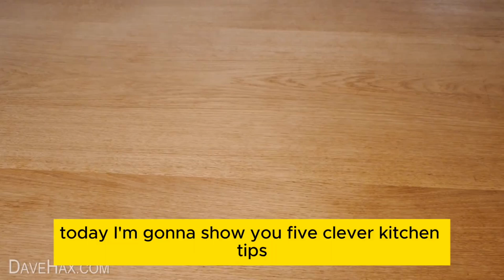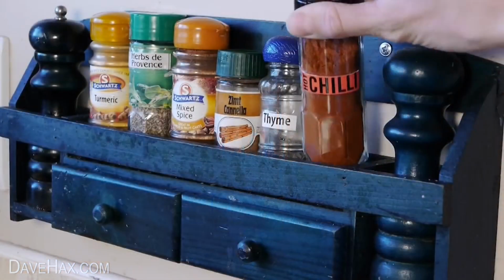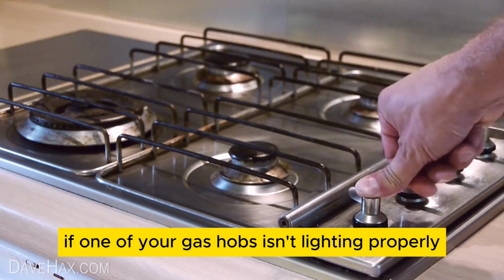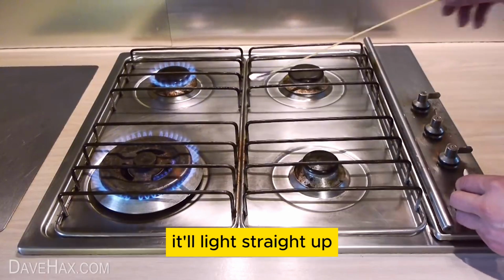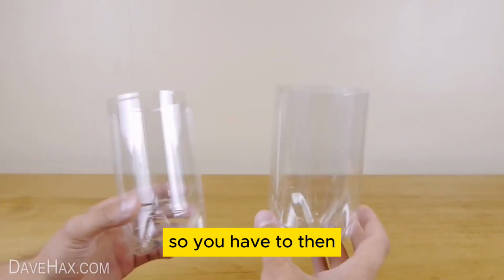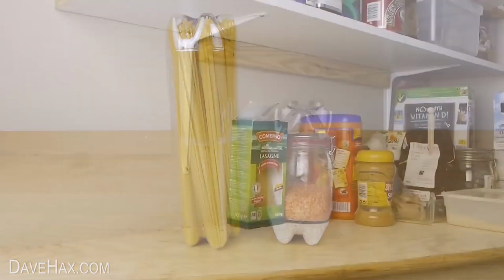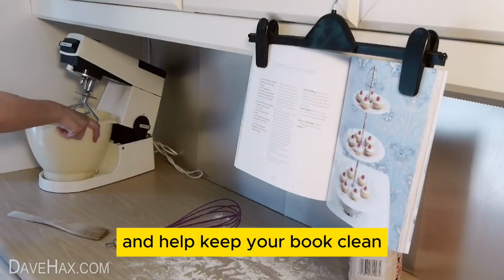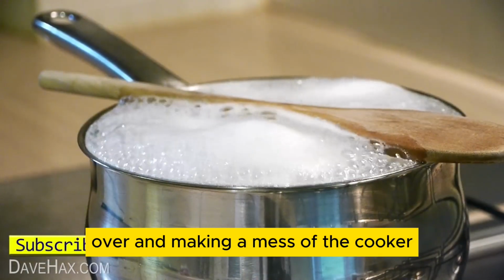Top 5 Kitchen Tips ( En iyi 5 Mutfak İpucu)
Here are a few of my favorite kitchen tips and tricks to make cooking a little easier. Useful life hacks for the kitchen. Try it now. :)
İşte yemek yapmayı biraz daha kolaylaştırmak için en sevdiğim mutfak ipuçlarından ve püf noktalarından birkaçı. Mutfak için faydalı yaşam tüyoları. Şimdi dene. :)